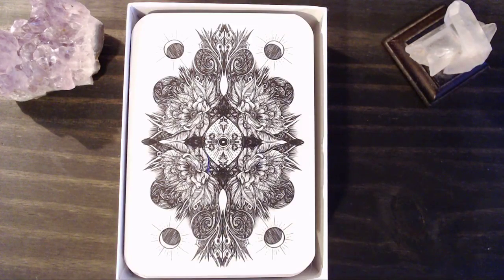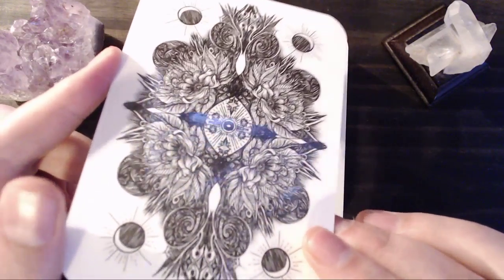Tarot Deck Review - The Efflorescent Tarot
To book a personal reading with me please visit my
This is my review of the Efflorescent Tarot by Peony Archer

Remember everyone is fighting a battle you know nothing about. Be kind. Always.